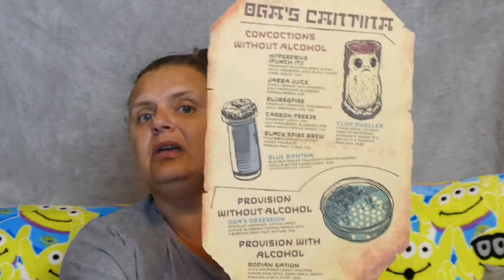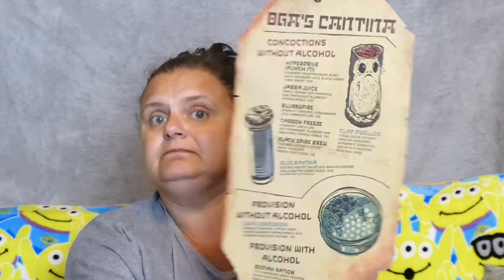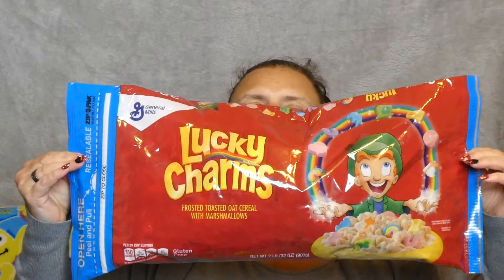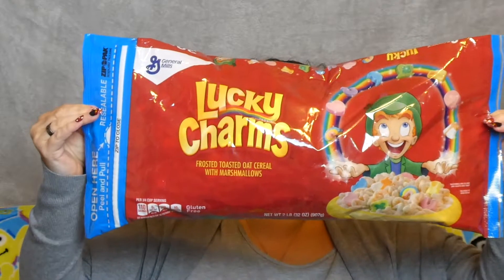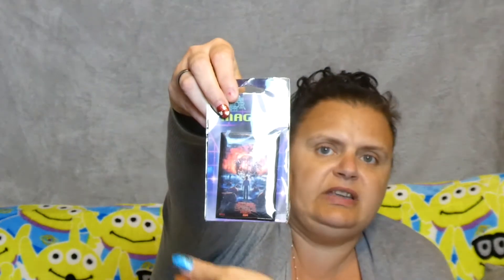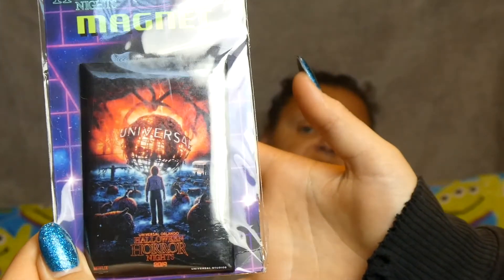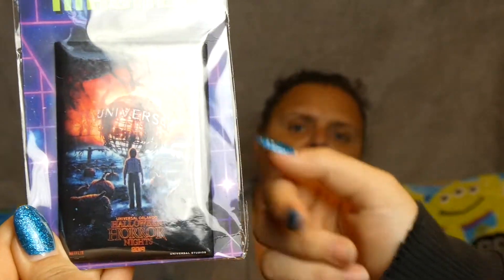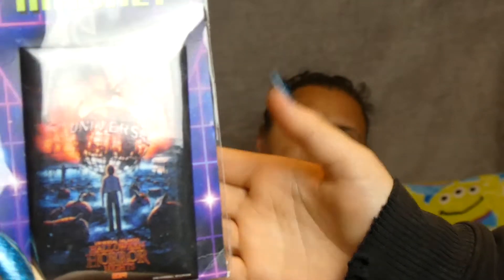WDW 2019 Haul Part 2